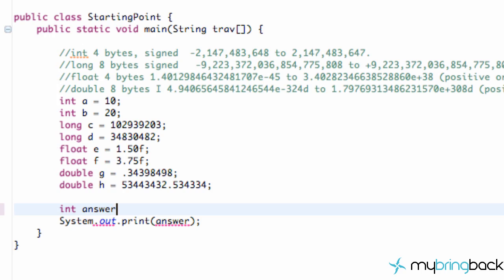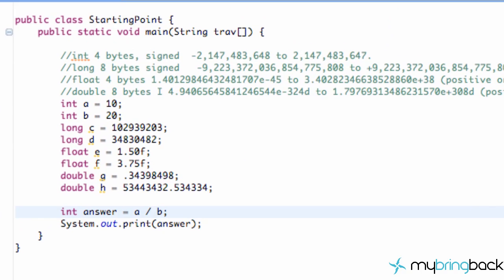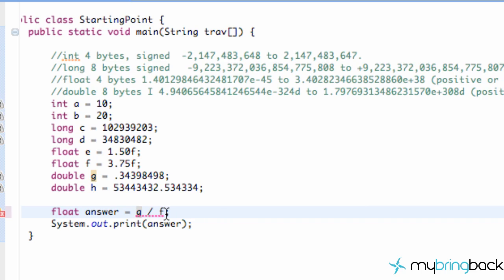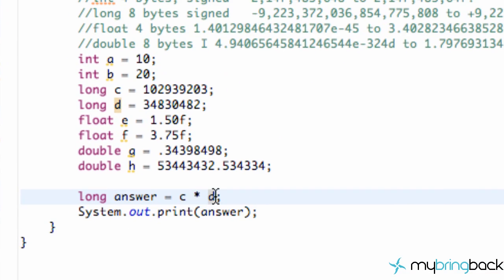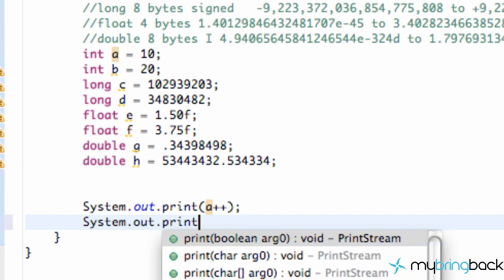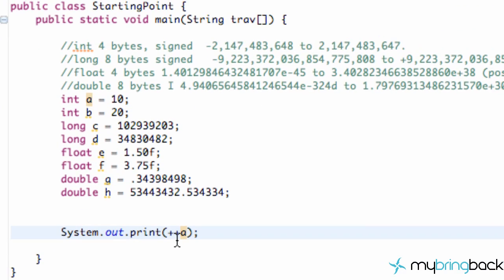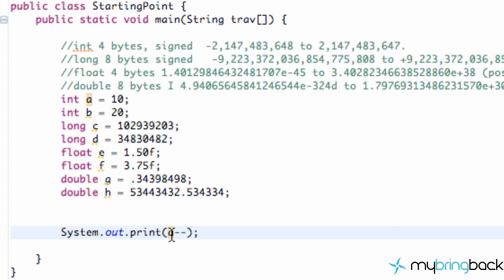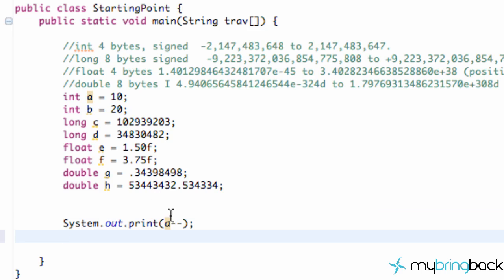Learn Java Tutorial 1.13- Basic Math Operators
In this tutorial we will learn about basic math operations, such as addition, subtraction, multiplication, division, and also about incrementation, and decrementation.  We will also talk about how we can use the variable as it stands and then increment to it, or how we can use the incremented value of the variable.